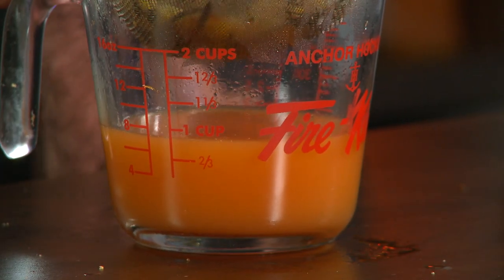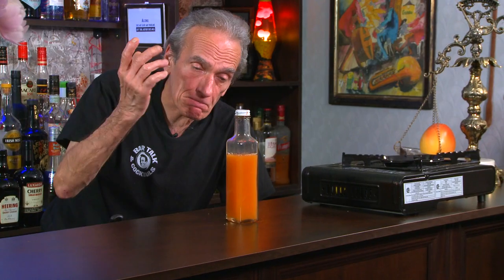PINEAPPLE GRAPEFRUIT SYRUP - For Cocktails | Bar Talk & Cocktails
Friday night Syrups! What else you got to do? It's Summer here in the Great White North where I'm from. It's not all snow and igloos up here like some might believe. It get's HOT in the summer. We've been going through some heatwaves as of late in the area of around 38 degrees Celsius. (100.4F) so I've been craving some summer cocktails to cool down. Summer cocktails can also mean Summer Syrups. Pineapple and Grapefruit? They go together like wings and beer! This one is pretty simple to make and boy, it tastes like summer. Be sure to follow along because in the next episode we put this stuff to good use in a cocktail. Should last you about 5 days in the fridge but if you fortify it with a little bit of Gin or Vodka, you can get up to 2 weeks! Stay cool! Cheers!

0:00:00 - Intro
0:00:17 - Prepping the ingredients
0:04:43 - Let's cook some Syrup!
0:09:45 - Bottle it, taste it, fortify it
0:14:12 - Subscribe

Credits